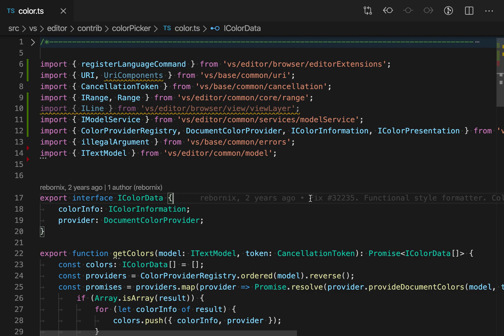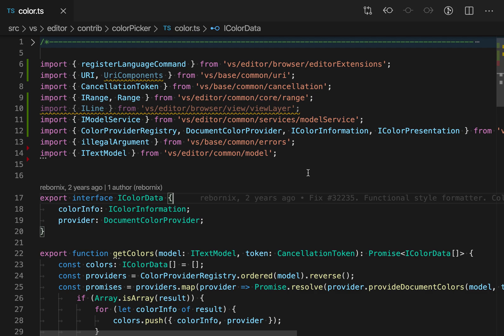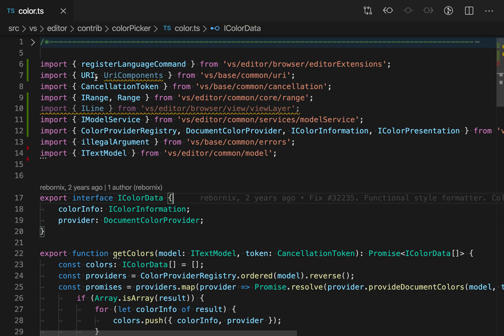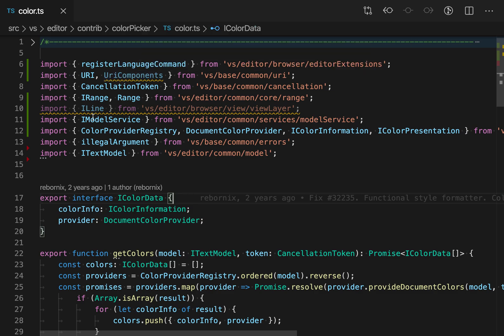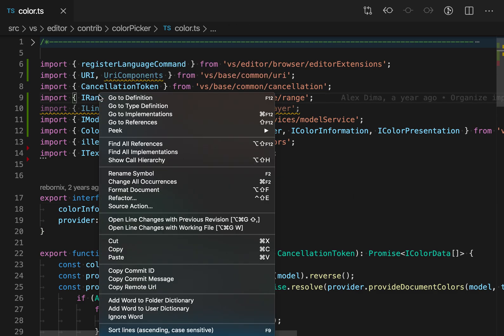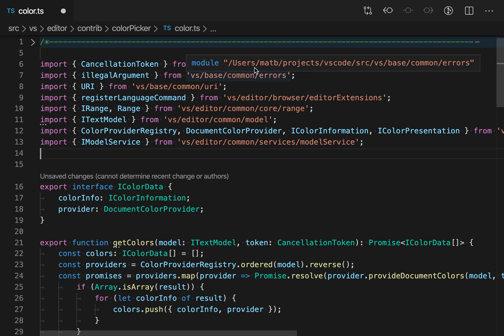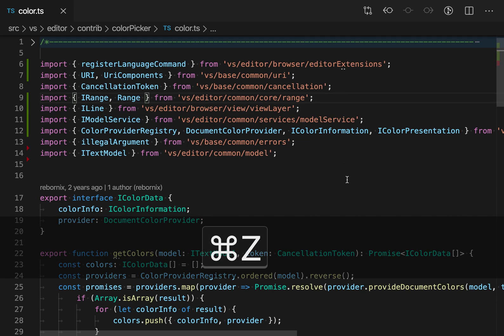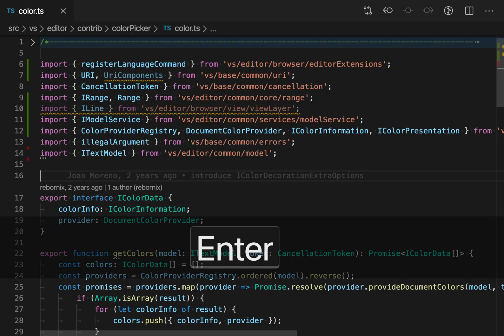VS Code tips — Organize imports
Today's VS Code tip: Organize Imports

Use the organize imports command to sort imports and remove unused ones for JavaScript and TypeScript. Support for other languages can be added by extensions.

Default keybindings:
Windows/Linux — alt shift O
Mac — option shift O